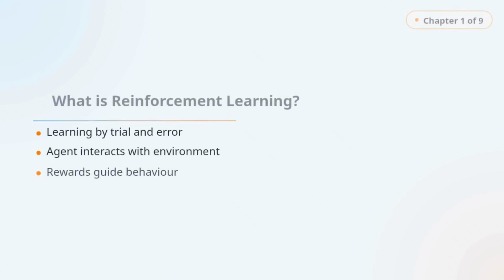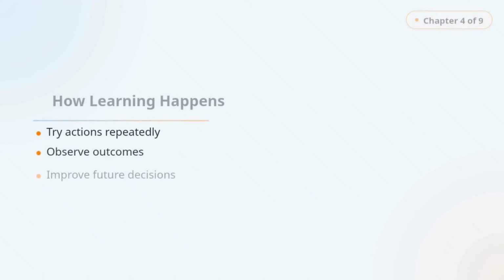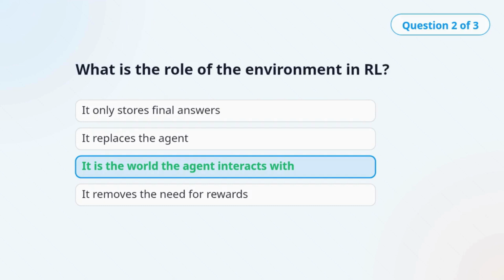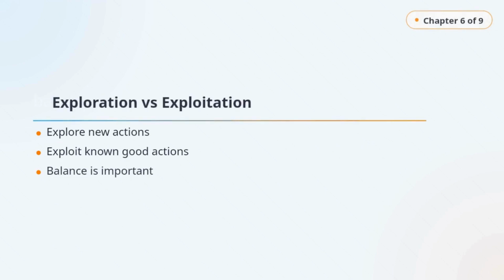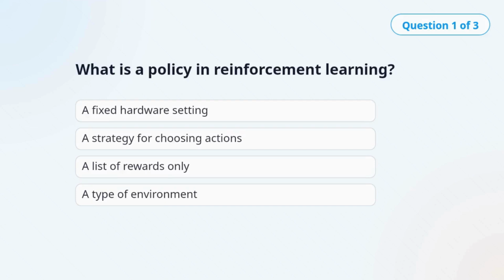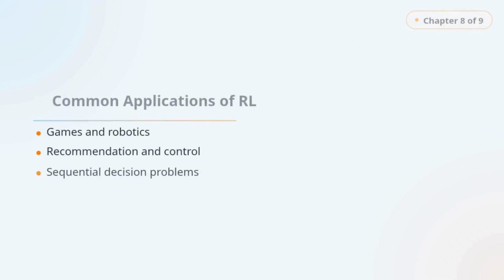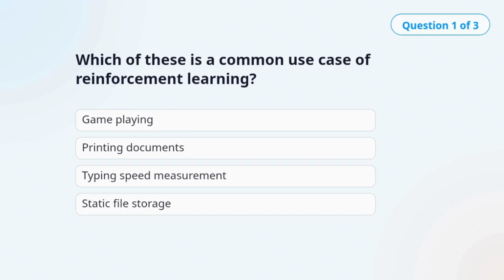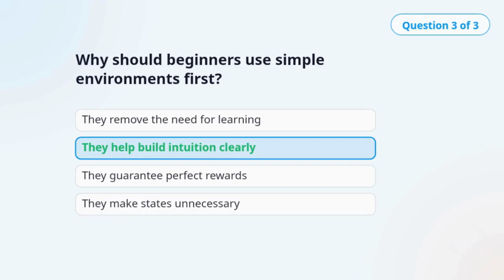Reinforcement Learning Explained How AI Learns by Trial and Error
Discover Reinforcement Learning Explained: How AI Learns by Trial and Error in this video, where we break down how AI systems learn by interacting with an environment and improving through rewards and penalties. Learn how agents, actions, states, and rewards work together to help machines make better decisions over time.

This video gives a simple and clear explanation for beginners, students, developers, and anyone curious about how AI learns from experience. Watch till the end to understand why reinforcement learning is important in robotics, gaming, recommendation systems, automation, and other real-world AI applications.